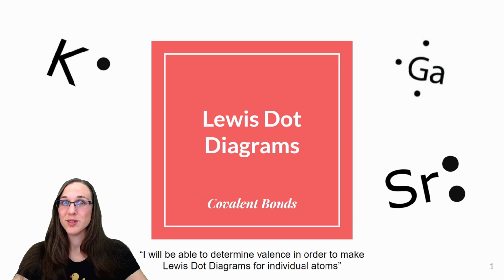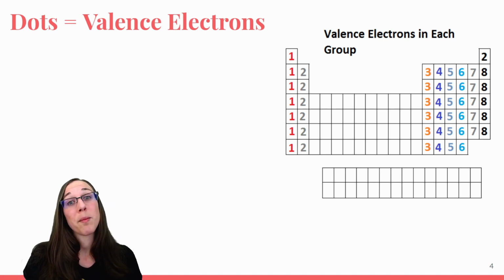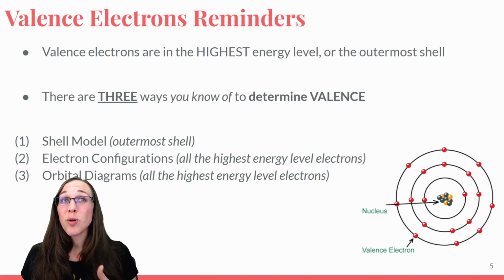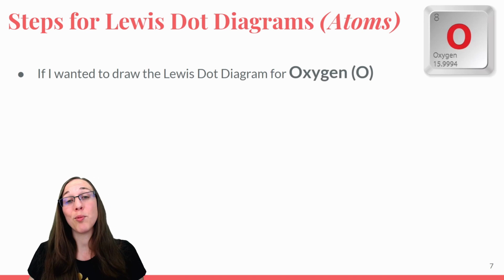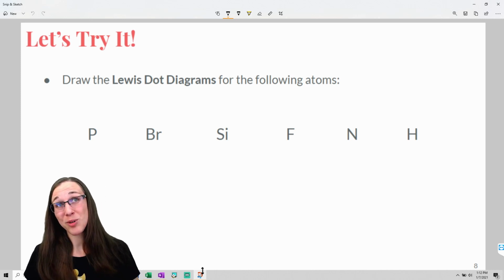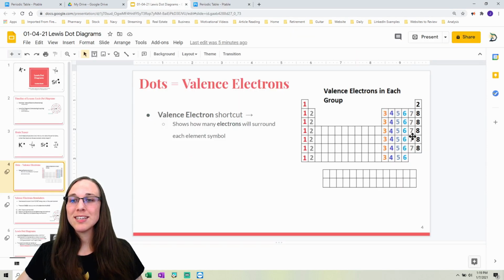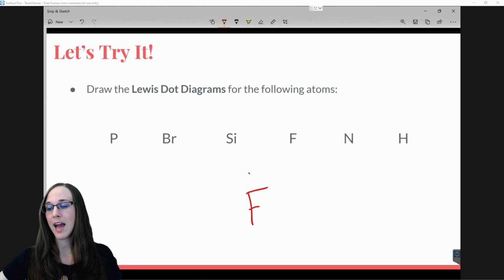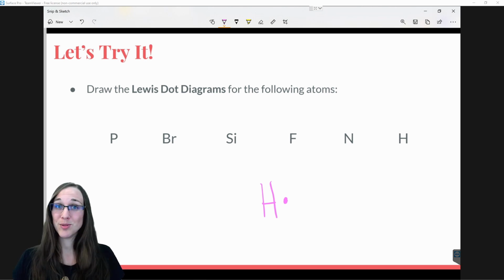How to Draw Lewis Dot Structures (19)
Need help drawing Lewis Dot Diagrams? This is the place for you! Learn the steps to help you succeed in drawing a lewis dot diagram for any element on the periodic table!

0:00 Introduction
0:48 What are the random dots in lewis dot structures?
2:33 Valence Electrons
3:48 Lews Dot Diagrams
5:02 3 Steps to Draw Lews Dot Diagrams (Atoms)
6:27 Lewis Dot Diagram Test Problems (Step by Step)